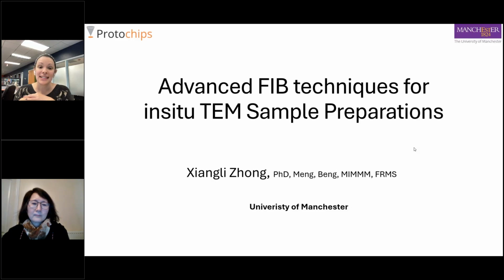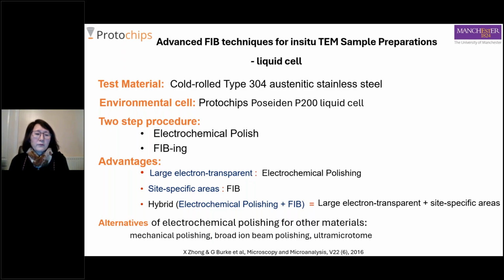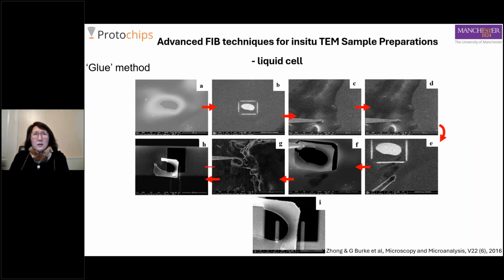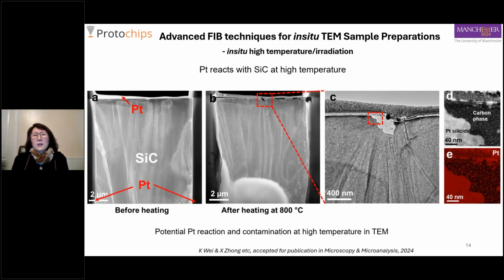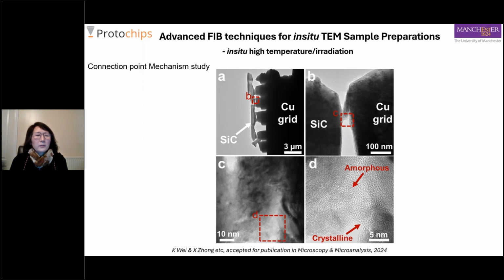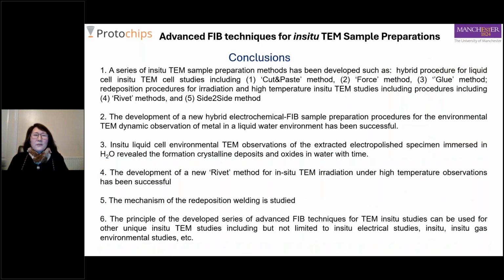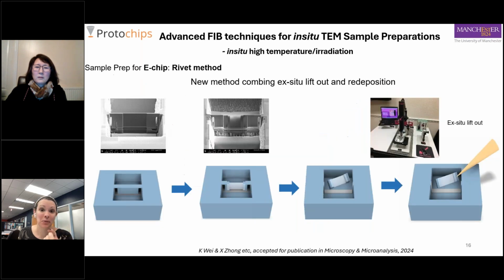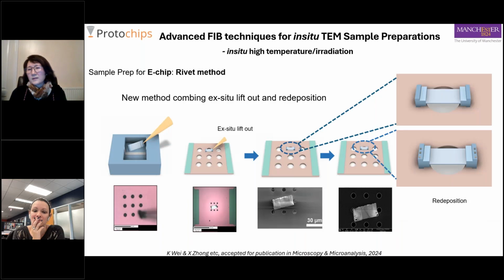Part 3: Fusion AX - Amp Up Your Devices, FIB Preparations for In Situ TEM Analysis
Dr. Xiangli Zhong | The University of Manchester, United Kingdom
The unique capability of localised sample preparation by FIB opens up a door for site specific in-situ TEM analysis. However, challenges remain as regards to feasibility, reliability and reproducibility. Methods and tricks for the challenging in-situ TEM  which can be applied to liquid, gas, heating and electrical insitu cells for metal and ceramic sample preparations using FIBs will be presented.